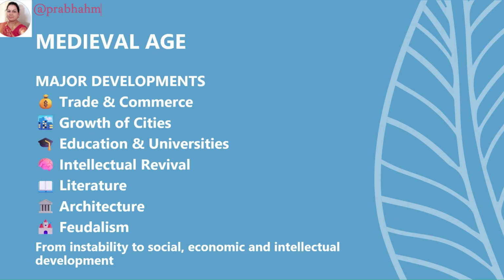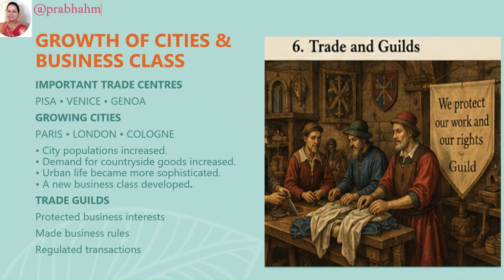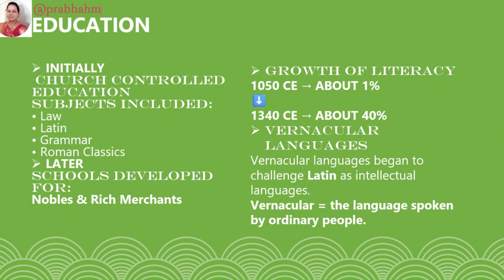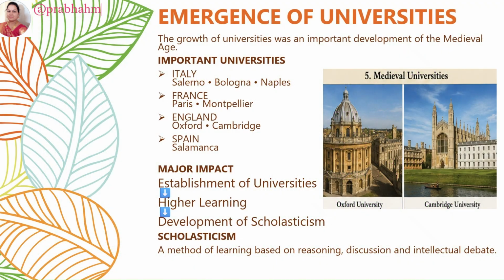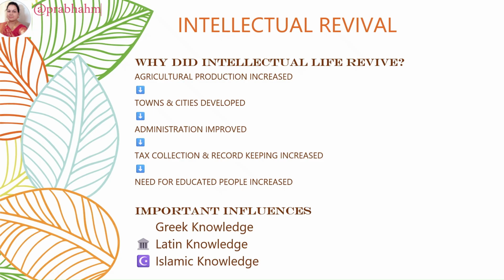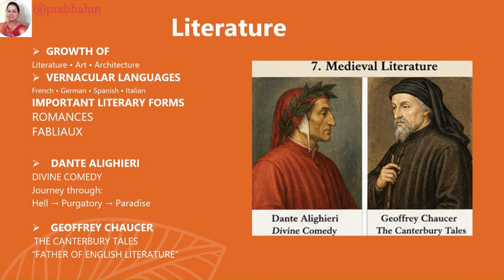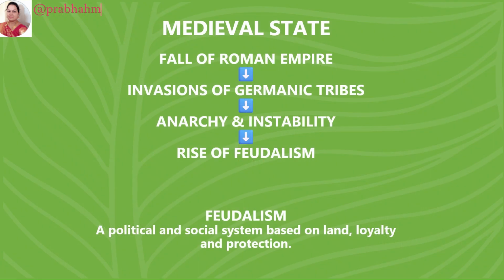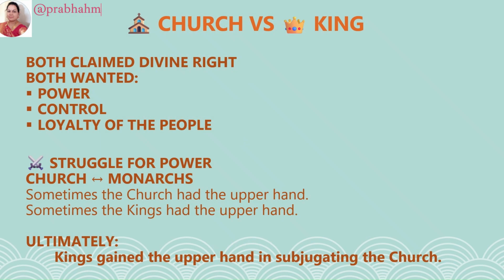I PUC World History – Medieval Age Explained | by PrabhaHM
I PUC World History – Chapter 6: Medieval Age

In this video, we learn about the important developments of the Medieval Age in a simple and easy-to-understand way.

📖 Topics Covered:
Socio-Economic Changes
Rise of Nobility
Growth of Trade & Commerce
Growth of Cities & Business Class
Education during the Medieval Age
Emergence of Universities
Intellectual Revival
Important Medieval Thinkers
Medieval Literature
Dante Alighieri & Divine Comedy
Geoffrey Chaucer & The Canterbury Tales
Romanesque & Gothic Architecture
Medieval State
Feudalism
Church vs King
Divine Right

🎯 Useful for:
I PUC Students | World History | Exam Preparation | Quick Revision